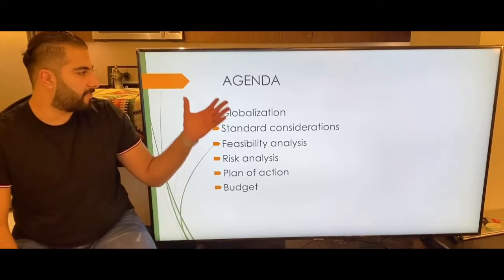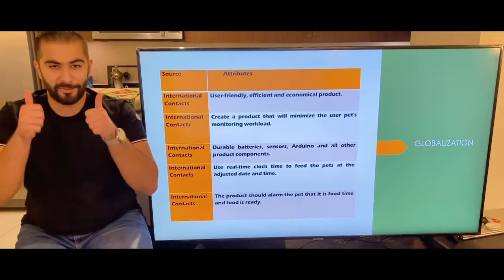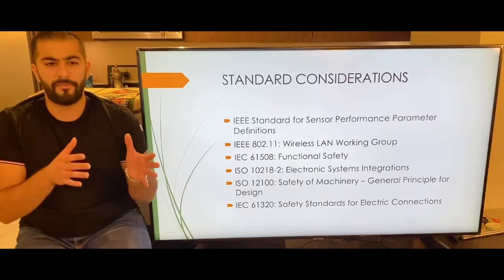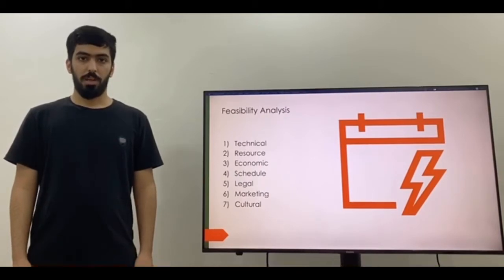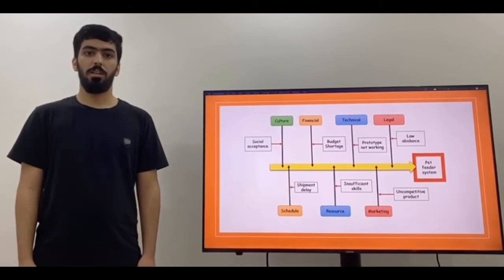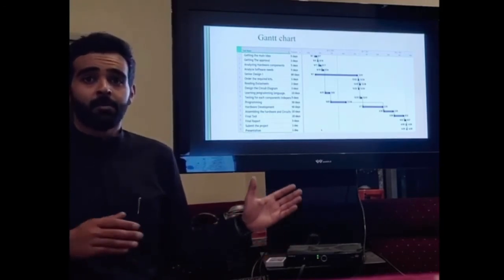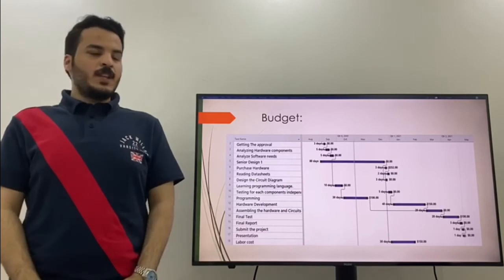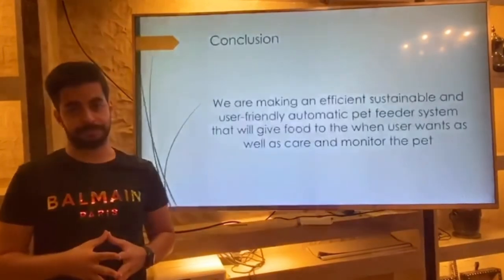FIU_TEAM#12_EEL4920_Senior Design 1 _Presentation #2